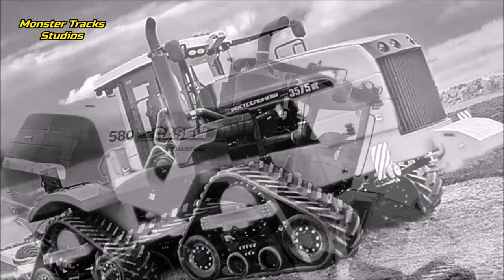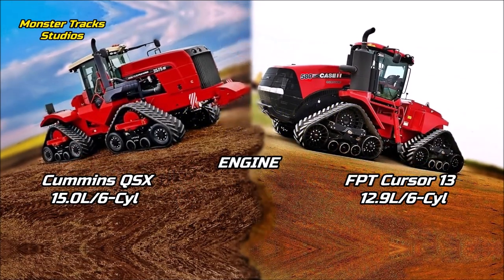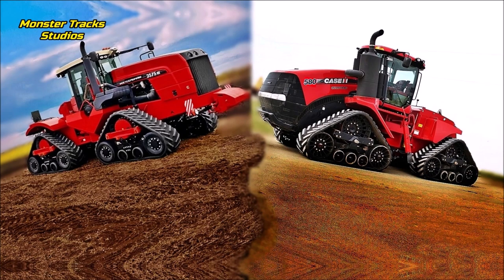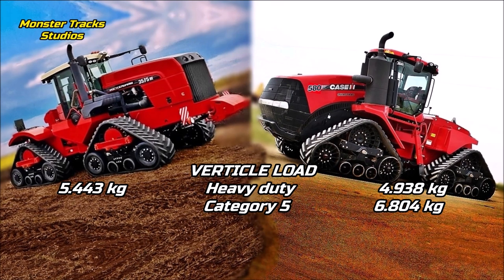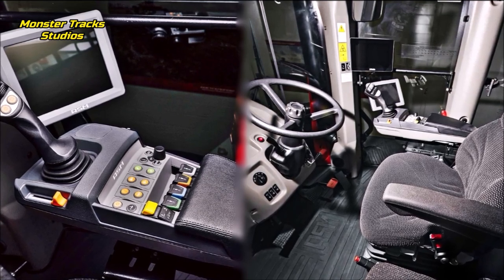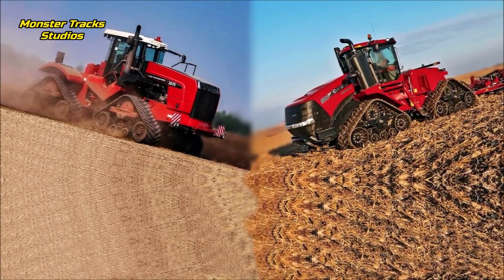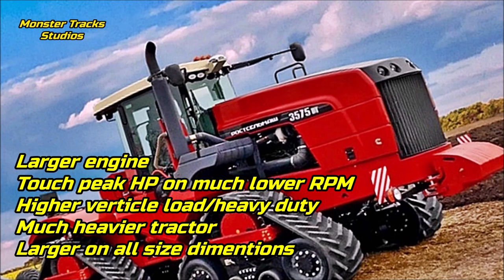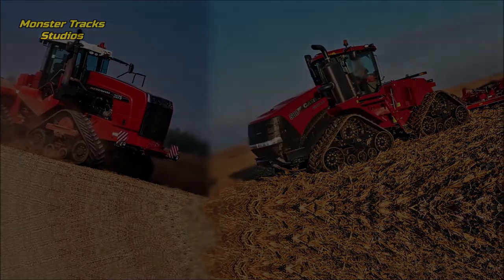Rostselmash 3575 DT vs CASE AFS 580 Quadtrac - Which comes first on 580 Hp Level? [COMPARISON]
Comparing 2 large behemoths on 580 Hp, See which comes first on power/size/performance now here on youtube!!!